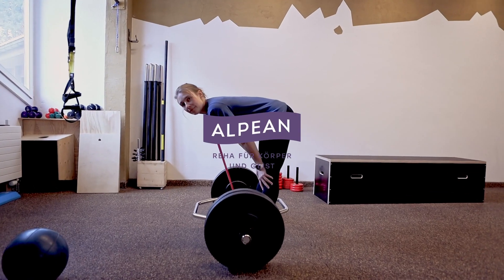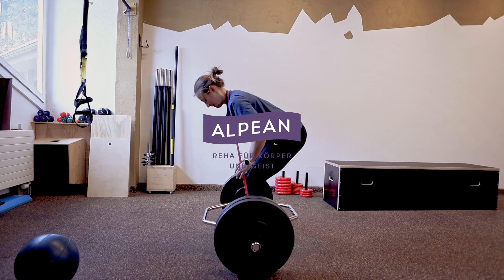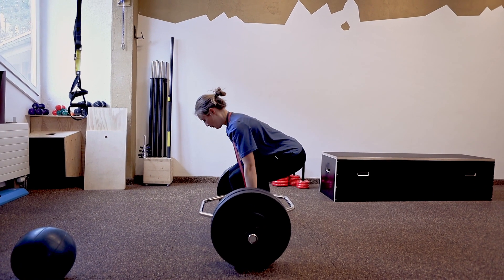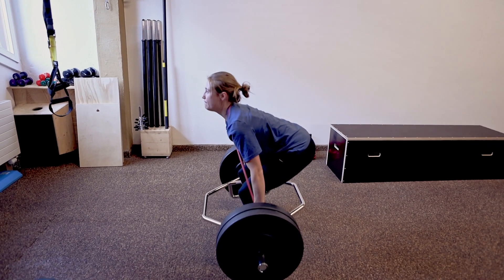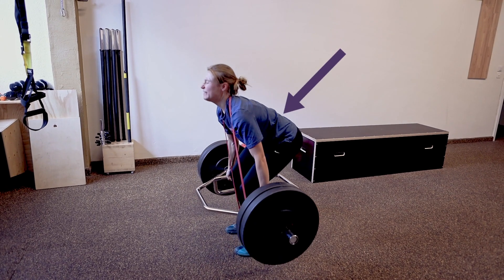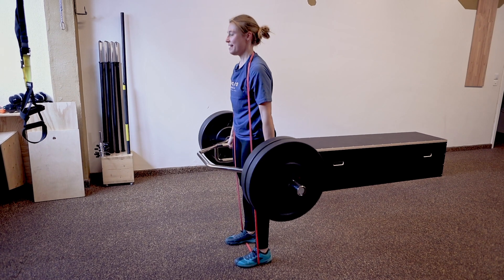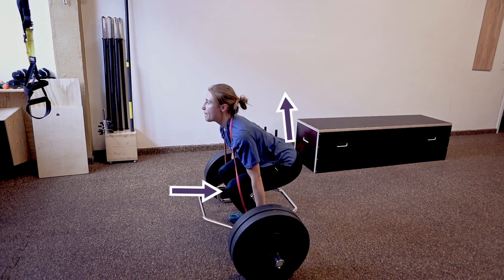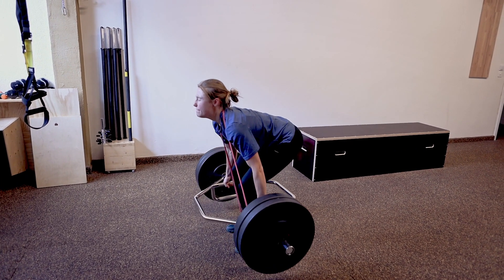DEADLIFT WITH A HEX BAR: How to do it like a PRO!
Andrea is an ambitioned enduro biker, snowboarder and runner. She asked for new training inputs which are efficient and easily added to her other routines. In this Exercise we try to find out her weakest link in lifting. It might be a weakness in this exercise but could be also considered as an adaptation to her other sports. But in general we want to teach athletes to have a great performance over the full range of motion, for which the deadlift with a hex bar offers a great opportunity to analyse and train. Now she gets exercises which should make her lifting performance more controlled and stronger.

Join us here:
alpean.ch we ar based in LAAX Switzerland